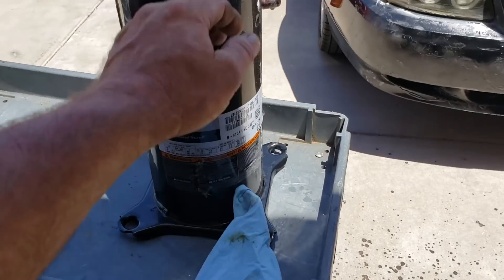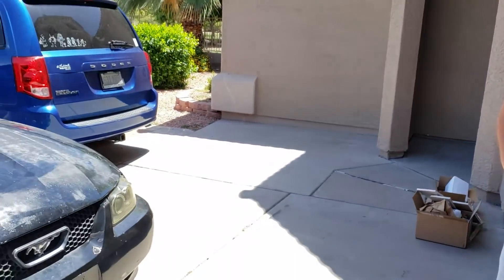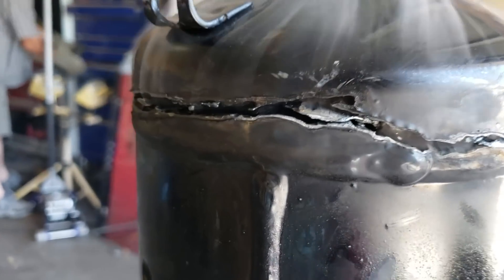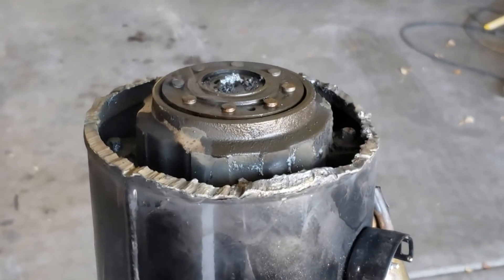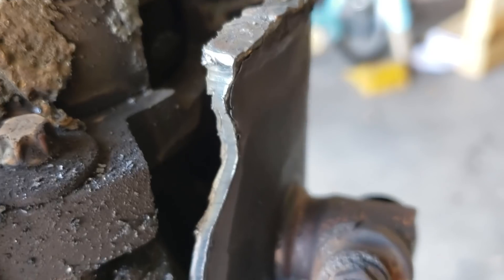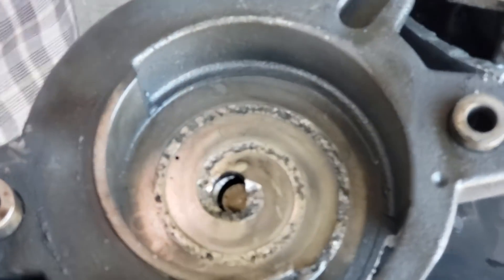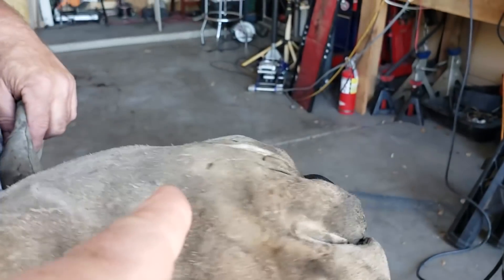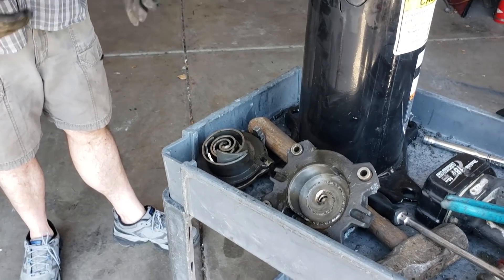Copeland Scroll Carnage (Failed Scroll Compressor Cutaway)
A Copeland Scroll Compressor failed in a new AAON Water Source Heat Pump. It had low amps and no compression. AT first I thought maybe the shaft broke linking the motor to the scroll.
Nope. A lot more than that broke!

I used my cheap eBay plasma cutter to take it apart the easy way.